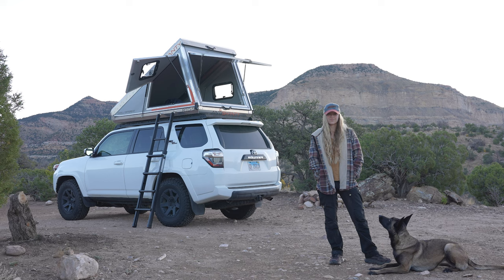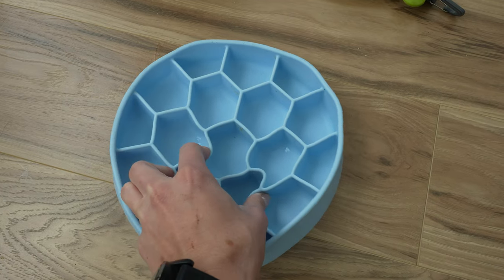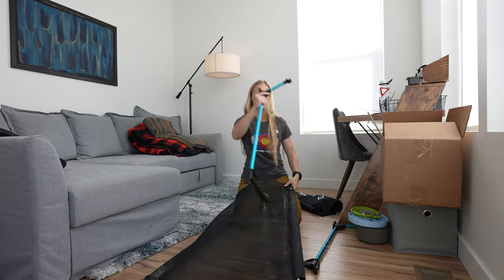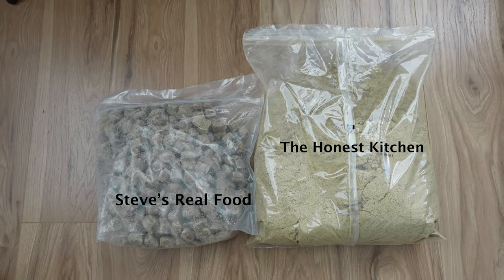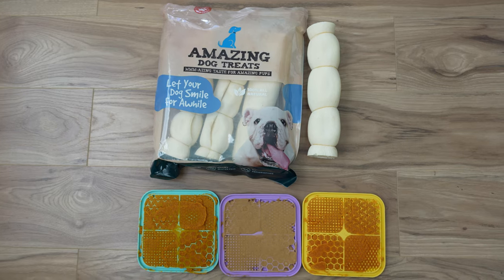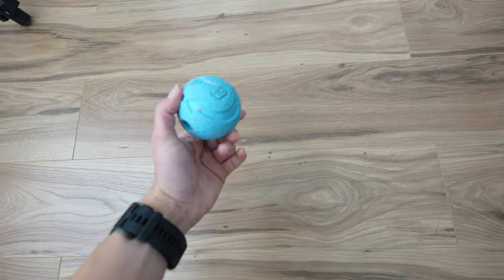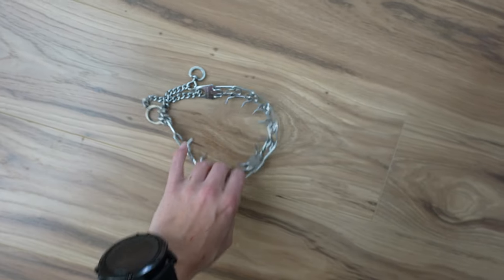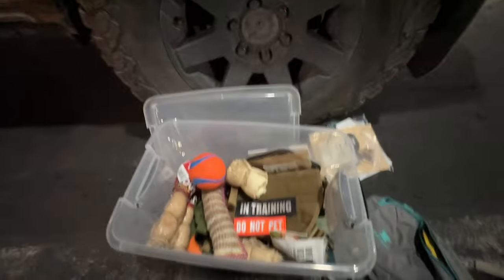Minimalist Dog Essentials | Full-Time Travel With A Large Dog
Is it even possible to have a minimalist setup with a dog?? That's up for debate...

Collapsible Bowl
Slow Feeder Bowl

15ft Long Line
50ft Long Line

DOG BED/ACCESSORIES
Helinox Dog Bed/Cot
Insulated Dog Cot Cover
Fleece Dog Cot Cover

FOOD/TREATS
NW Naturals Freeze Dried Food
Happy Howie's Treats
Sojos Dog Treats
NW Naturals Treats

ENRICHMENT
Lick Mats (Small)
Cheek Rolls

TOYS
Chuck Its

COLLARS
Flat Collar
Prong Collar

MISCELLANEOUS
Mountainsmith K9 Pack
Doggie Bags
Paw Wax